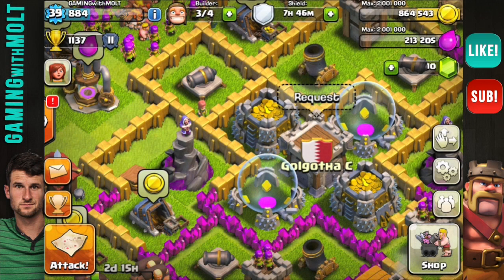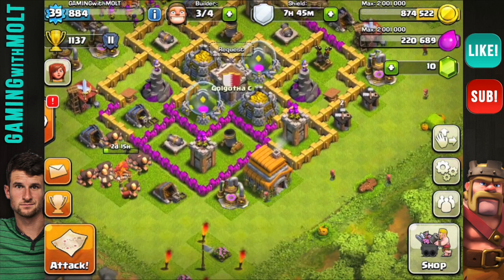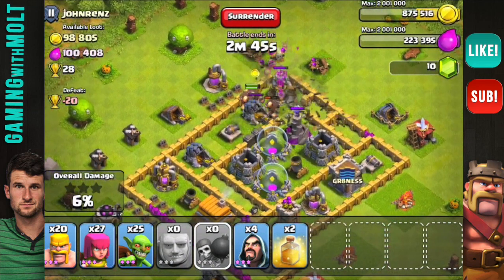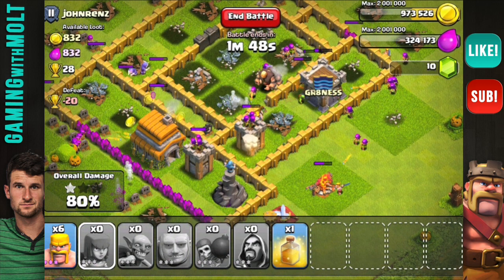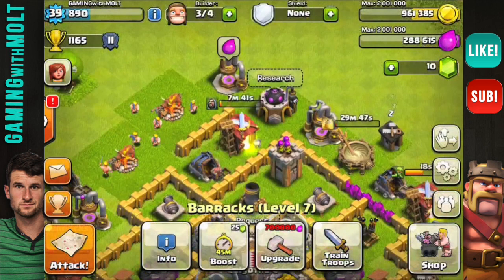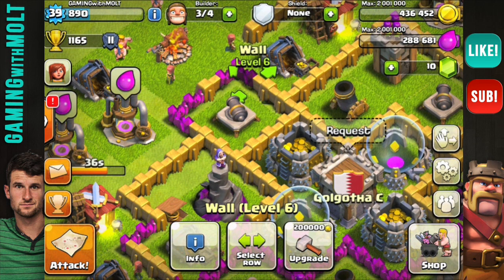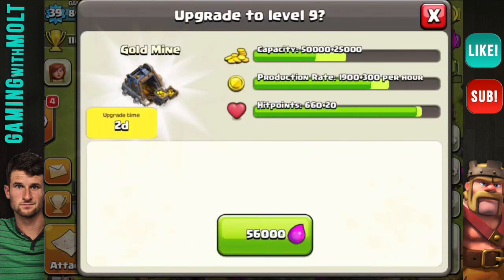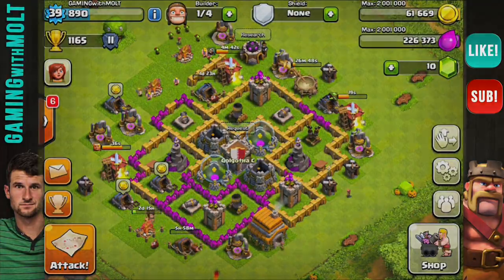Clash of Clans: Lets Clash Ep #7